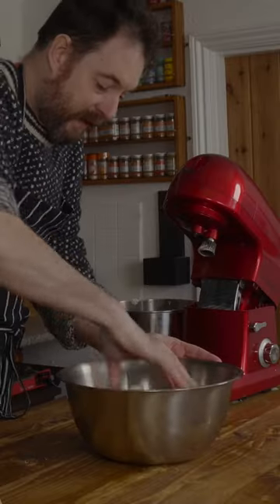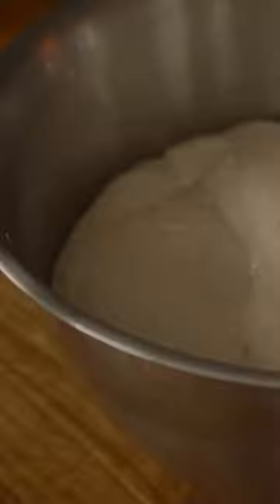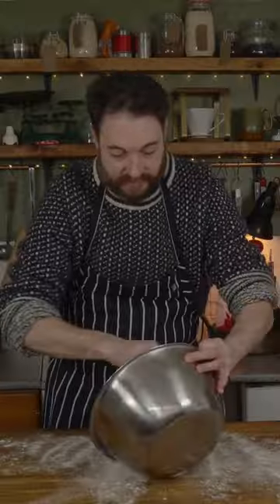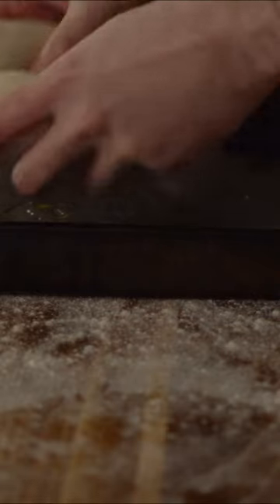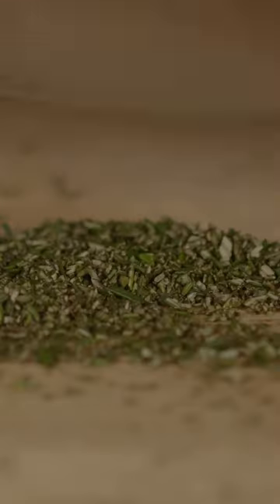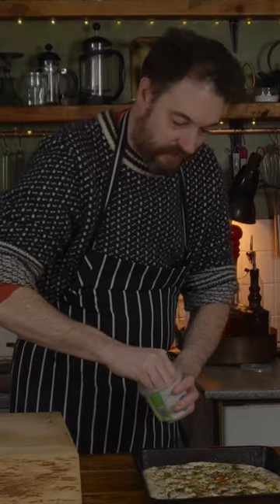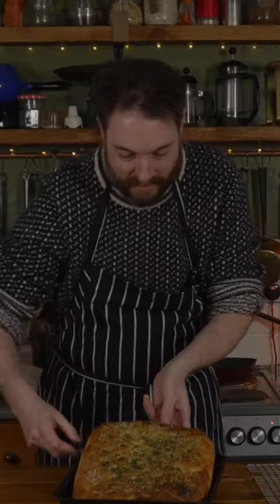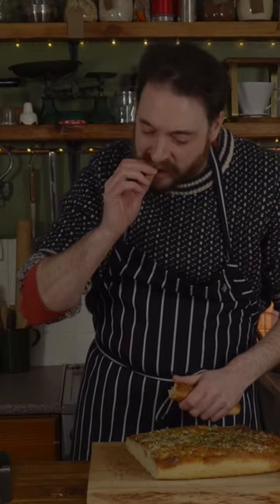baking rosemary and sea salt focaccia